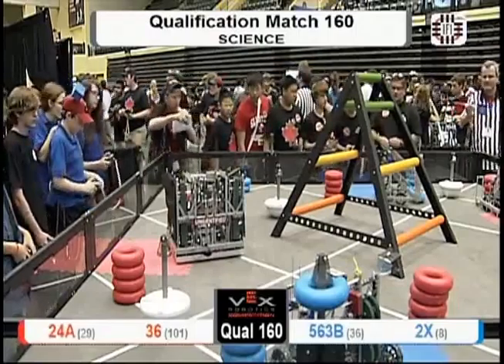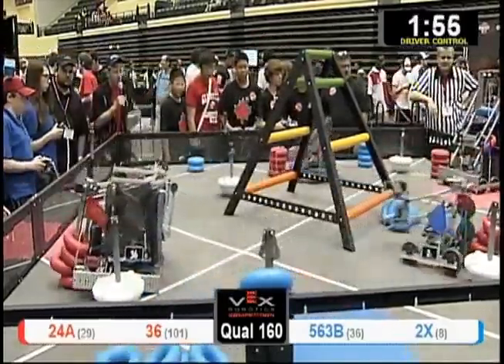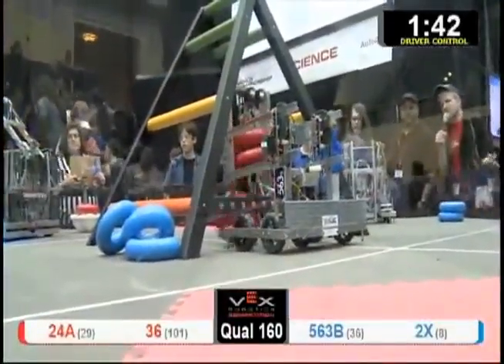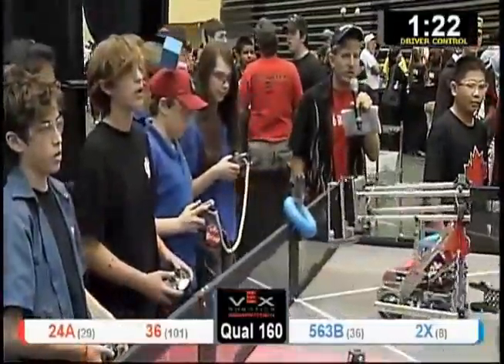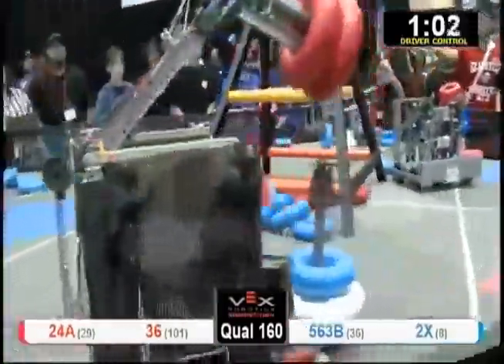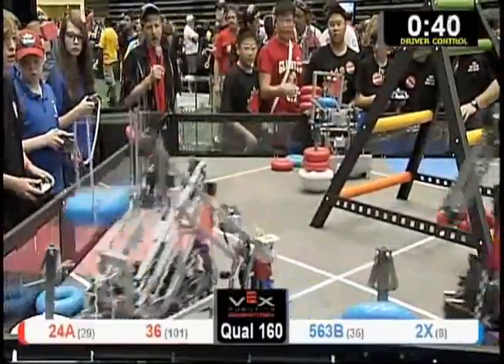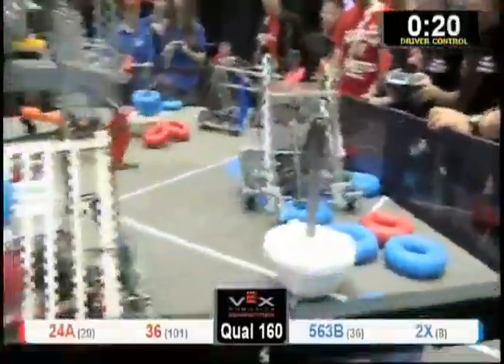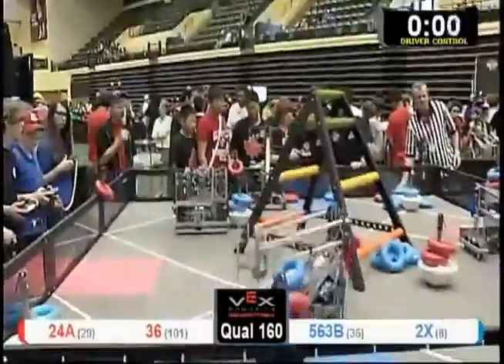VEXWC2011 Science Q160